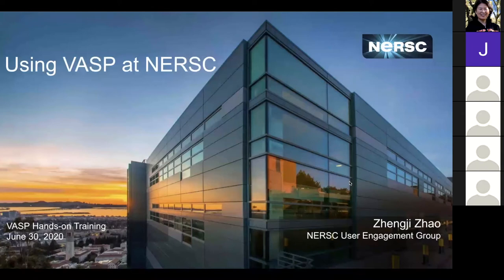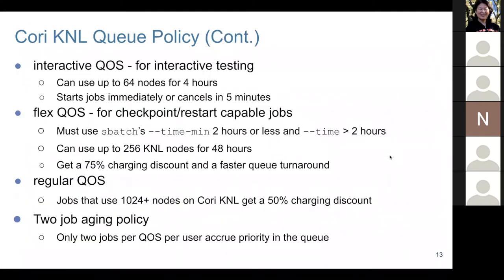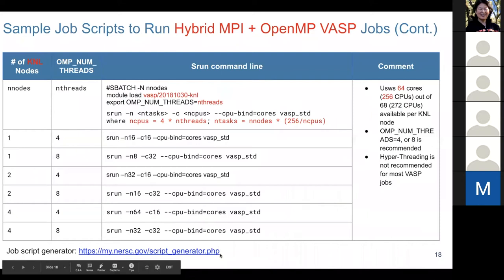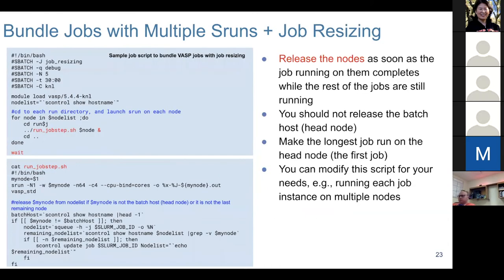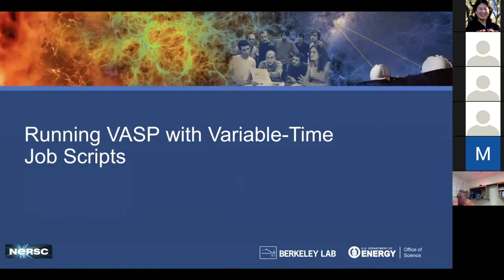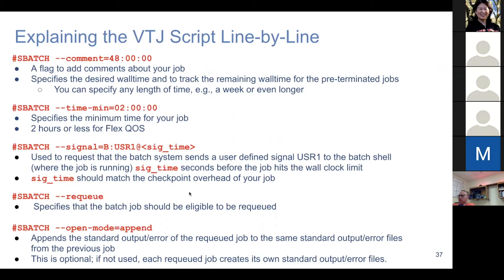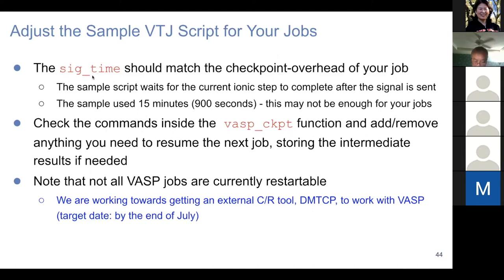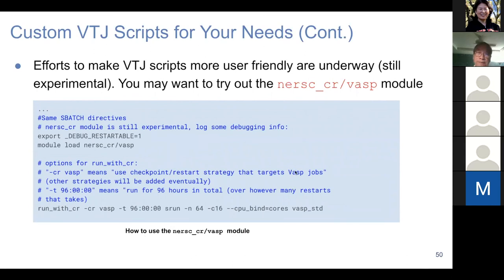Using VASP at NERSC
Recorded from the VASP Hands-on Training on June 30, 2020